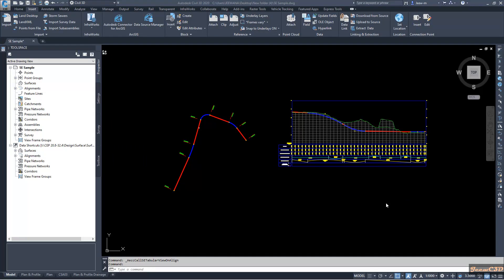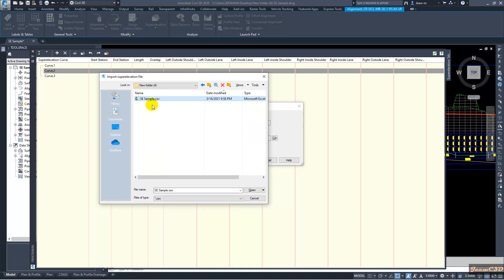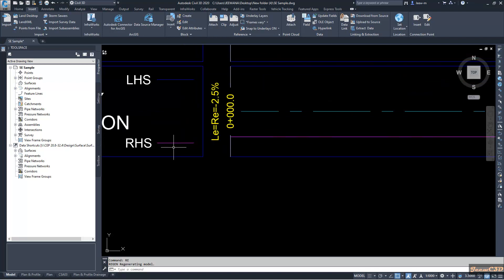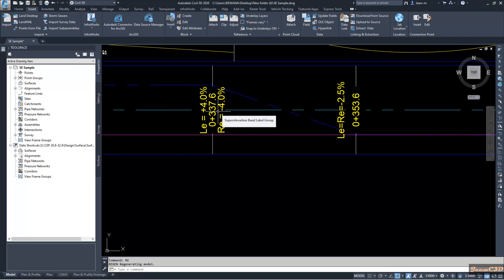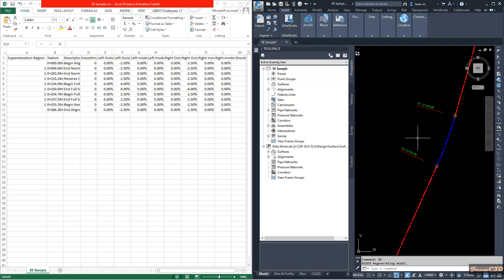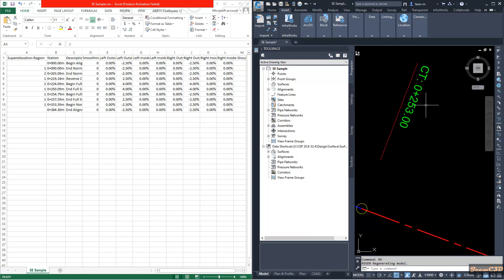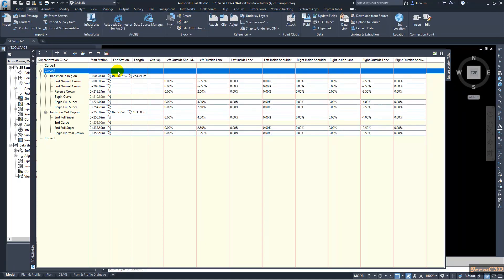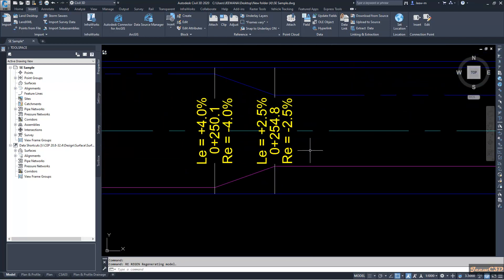How to show correct superelevation values on Civil 3D Profile View Data Bands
When we add manual superelevation on Alignments in Civil 3D, some superelevation values are shown incorrectly even though we set them correctly. In this video we will see how to get correct superlevation by adjusting the regions in superelevation csv file.